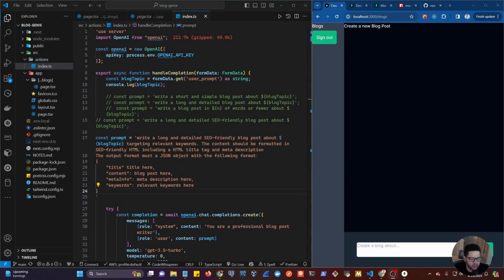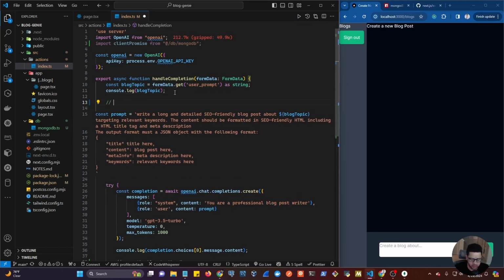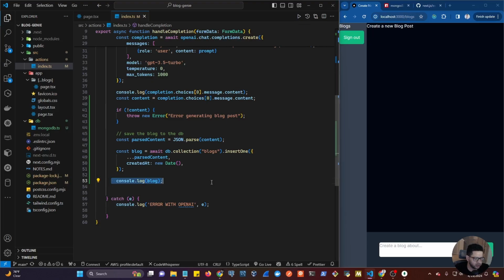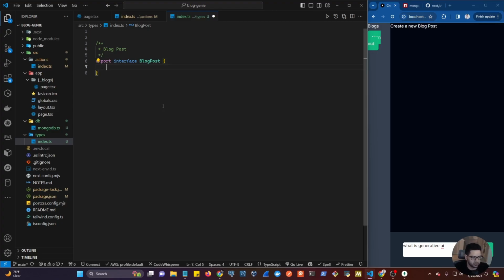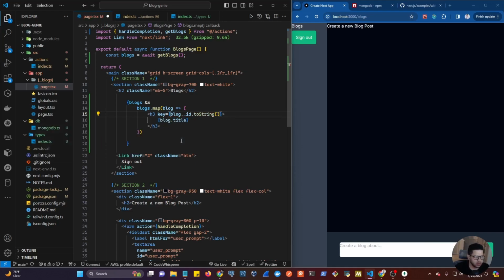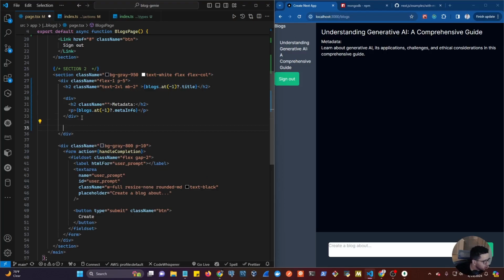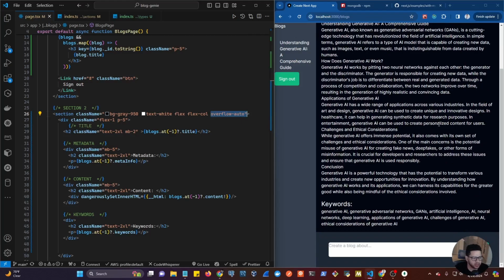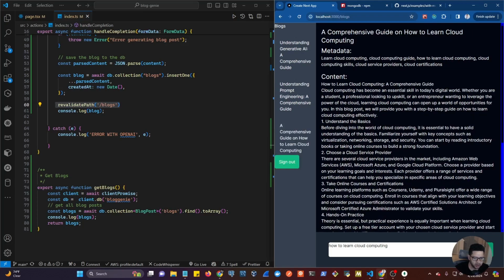Blog Post Generator App (Part 3) - MongoDB integration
Welcome to our latest video where we unveil a groundbreaking software application that revolutionizes content creation! 🚀 In this tutorial, we dive into the process of creating an innovative tool that harnesses the power of the OpenAI API to automatically generate captivating blog posts.

With Next.js, TypeScript, Tailwind CSS, MongoDB, and Auth0, we've crafted a robust and efficient system that streamlines the content creation process like never before. Join us as we walk you through the development journey, from concept to execution.

Key Features:

Leveraging the OpenAI API to generate engaging blog content effortlessly.
Utilizing Next.js for lightning-fast, server-side rendered applications.
Harnessing the power of TypeScript for enhanced code maintainability and scalability.
Crafting a visually stunning user interface with Tailwind CSS.
Integrating MongoDB for efficient data storage and retrieval.
Ensuring secure authentication with Auth0, safeguarding user data.
Whether you're a seasoned developer looking to enhance your skills or a content creator seeking to streamline your workflow, this video is your comprehensive guide to building an automated blog post generation tool. Don't miss out on this opportunity to unlock the potential of AI-driven content creation!